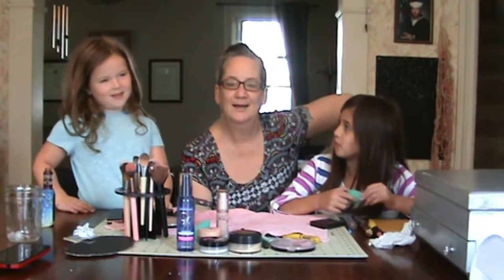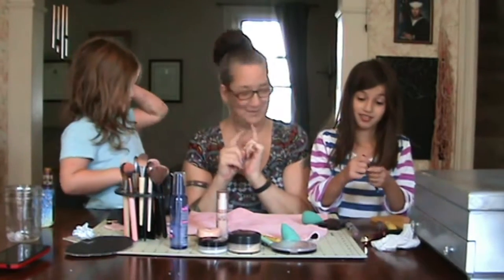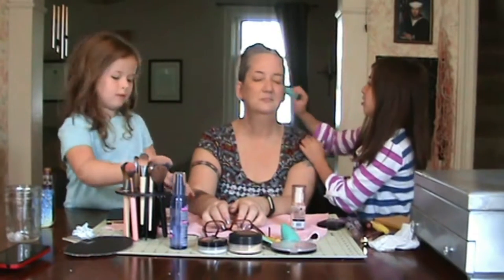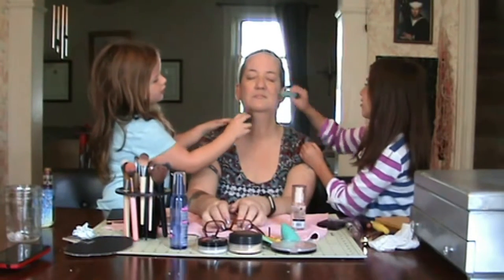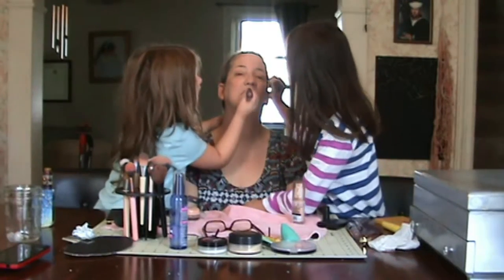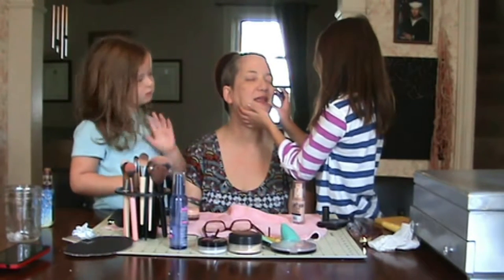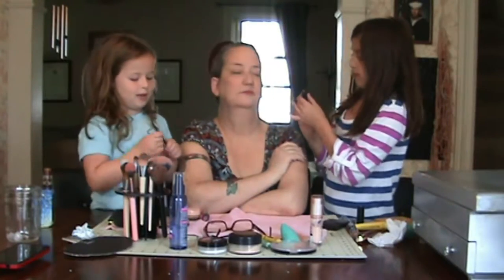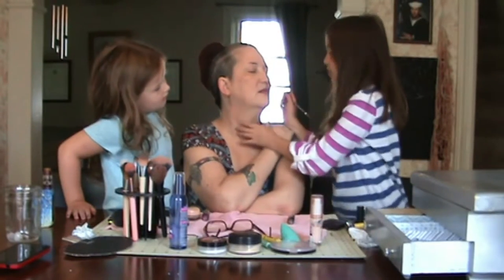I Let My Granddaughters Do My Makeup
We had so much fun doing this video, Saydee and Jaide return to do my makeup. What does this have to do with living with MS? Everything, my granddaughters mean the world to me and being able to have fun with them is extremely important. Showing them that Grandma can do stuff with them, even if it's not running and playing hard, helps them understand and be more accepting of my limits. Are they coming for Jeffree Star and James Charles? I'll let you decide. Maybe next time they should try to follow a tutorial?